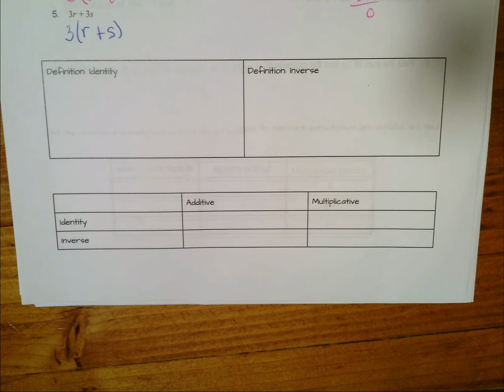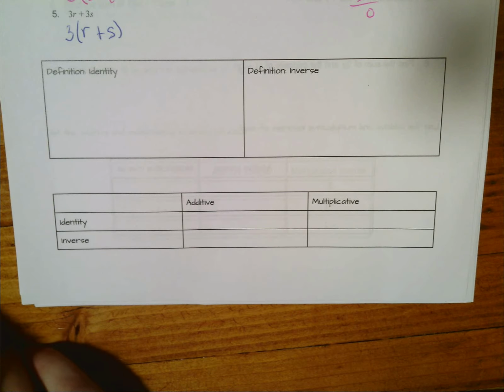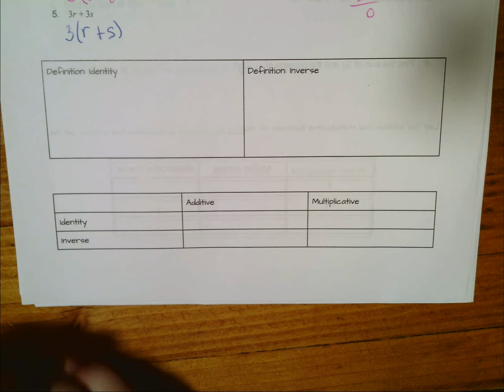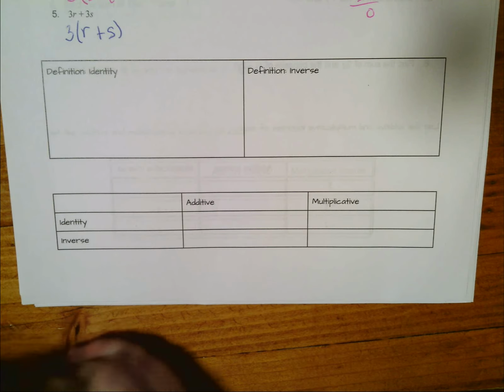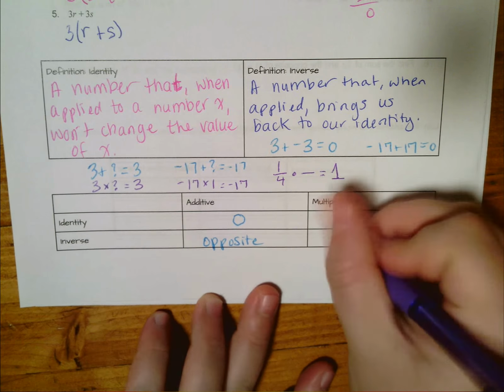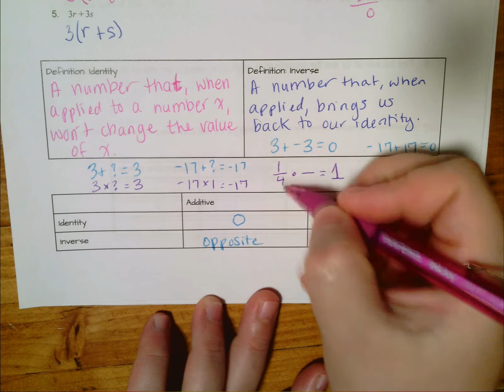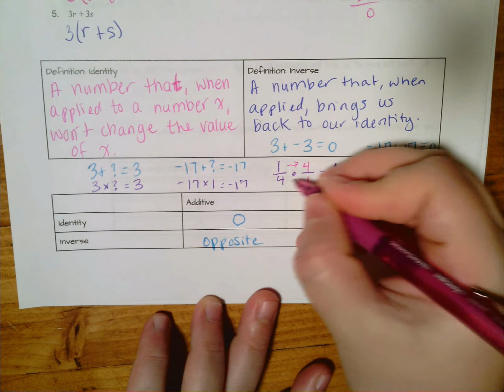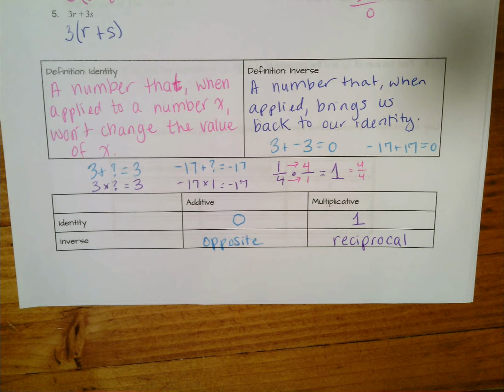The Distributive Property: Identity and Inverse